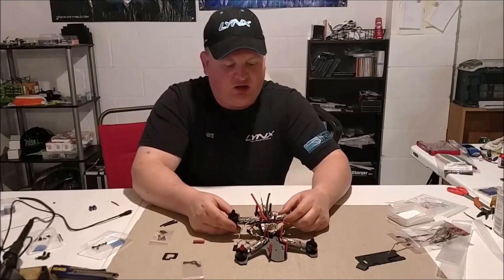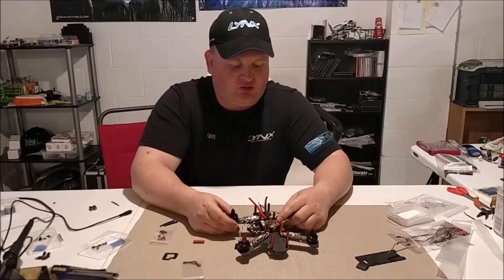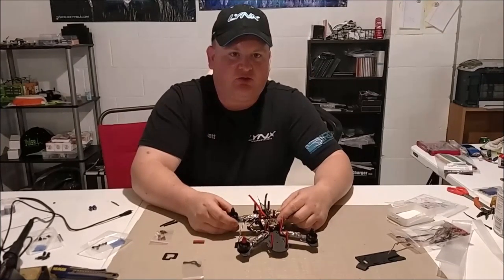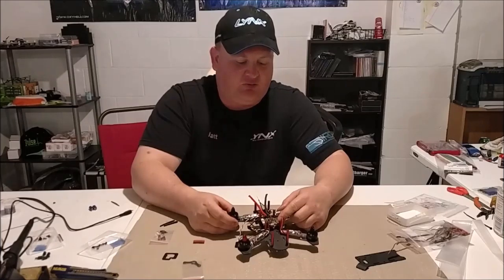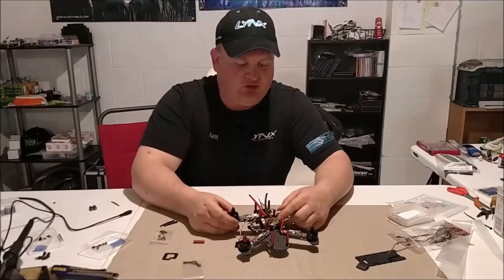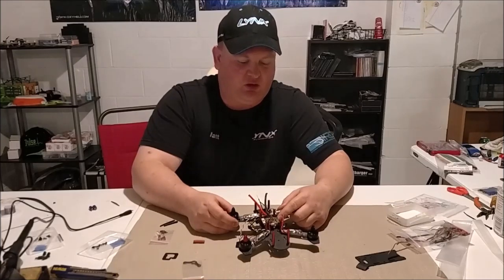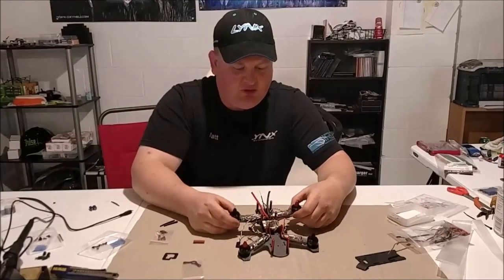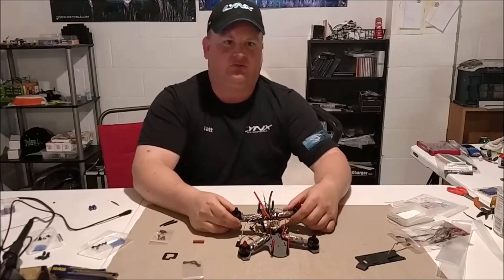Common Joe LYNX ZAP 180 zero 6 in Series